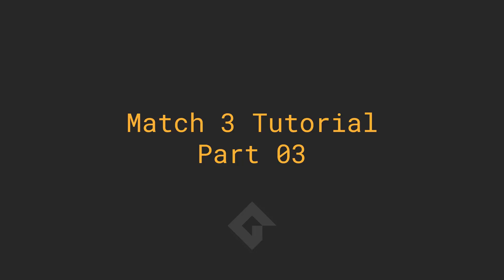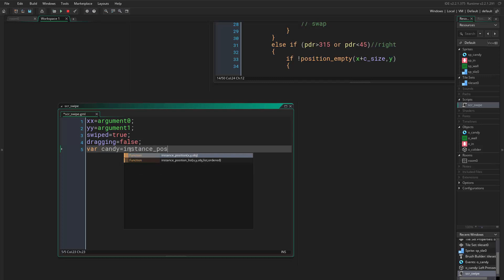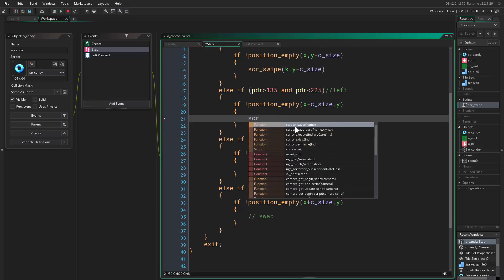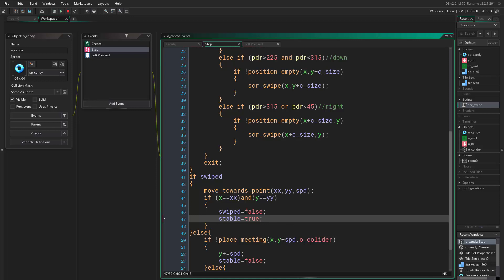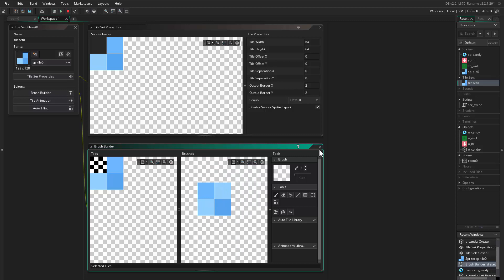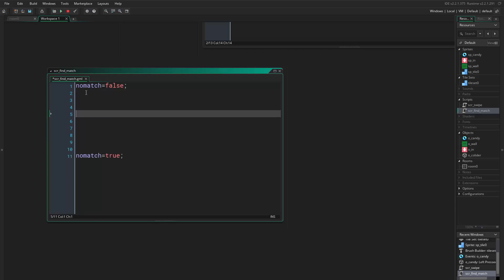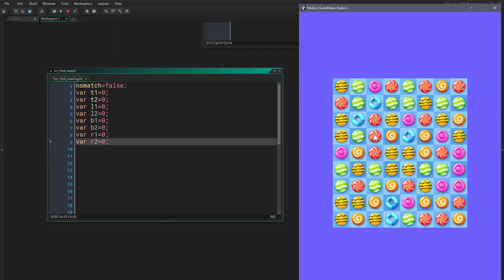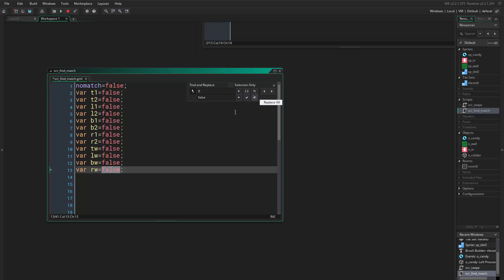Gamemaker Match3 Part 03 [swapping candies]